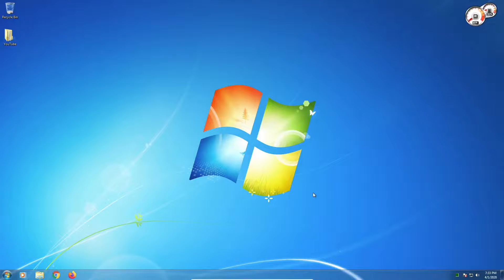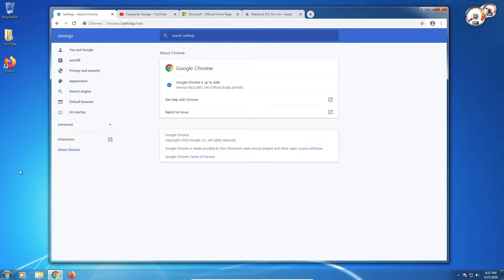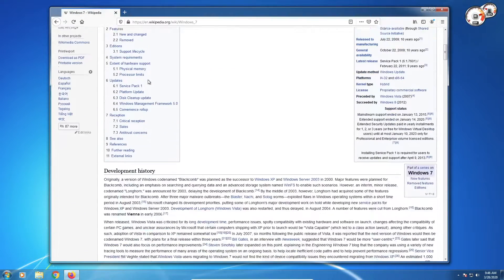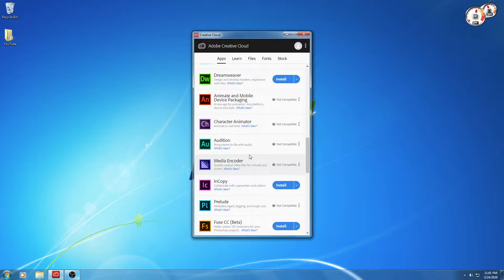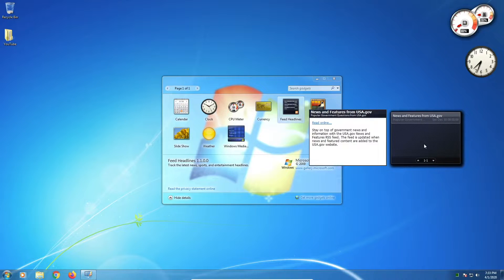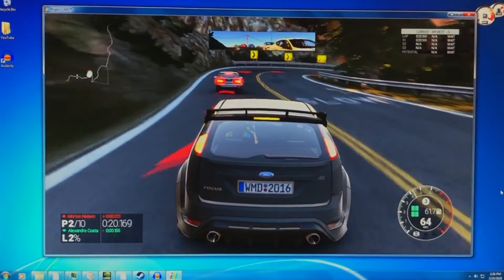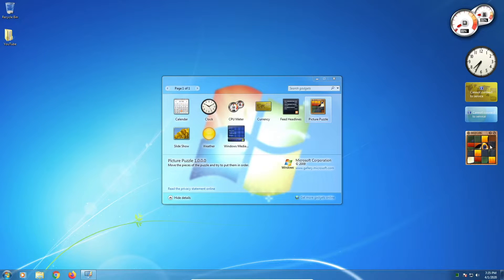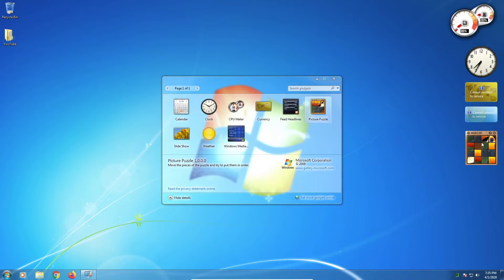Can You Use Windows 7 Today?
It’s hard to believe, but Windows 7 was released in 2009—over a decade ago! It was once the most popular version of Windows, but with Windows 10 becoming more prevalent than ever and Microsoft dropping support for the operating system, is it still a viable option for you to use in the 2020’s?

Computer for Gaming, Creative Cloud, and OBS segments: "Core 2 Quad" PC Build, Core 2 Quad Q6600, 6GB DDR2 RAM, NVIDIA GeForce GTX 1050

Computer for other segments: 2016 PC Build, i7 6700k, 32gb G-Skill DDR4 RAM, NVIDIA GeForce GTX 1080

I used two computers to make the video smoother, as the Core 2 Quad PC would only record at 15 FPS due to CPU limitations.